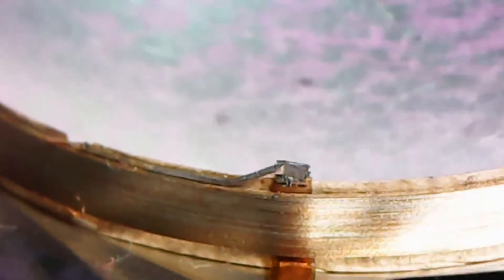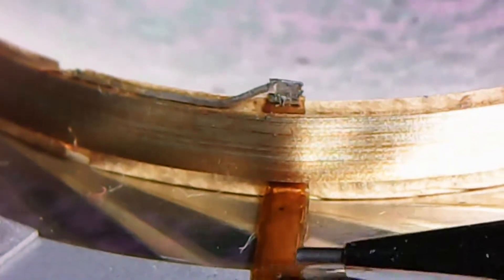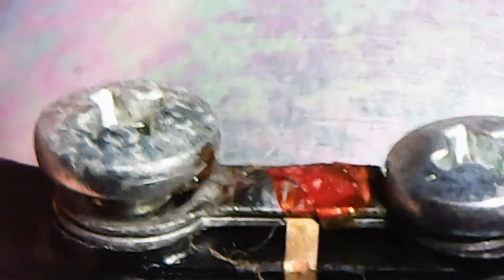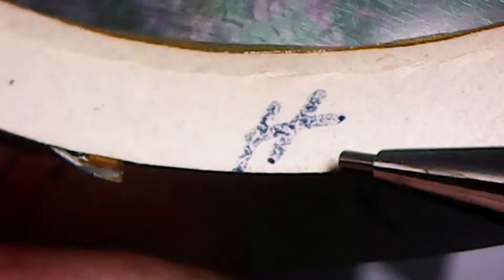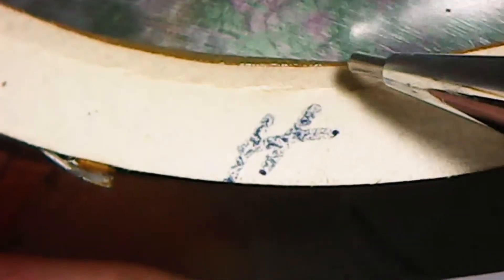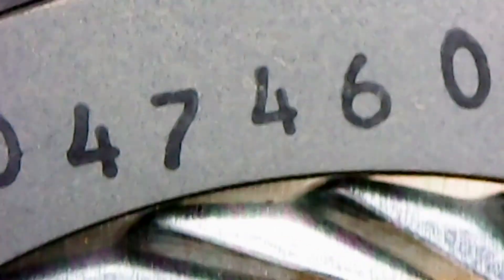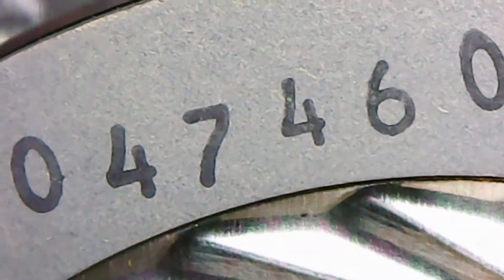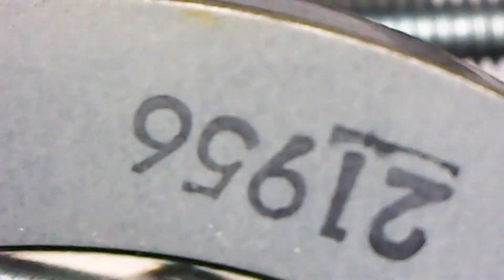Closeup of a JBL 2420 diaphragm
A short closeup tour of an authentic JBL 2420 diaphragm.  A short explanation of the important parts of the diaphragm.

This started out as a test video of a $50 recording camera microscope.   IT came out well except for the false color problem.